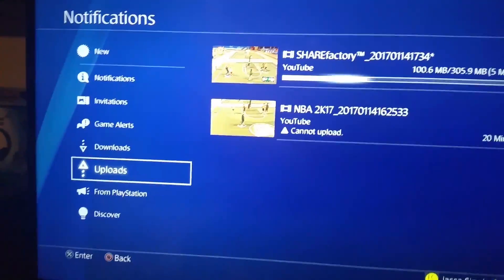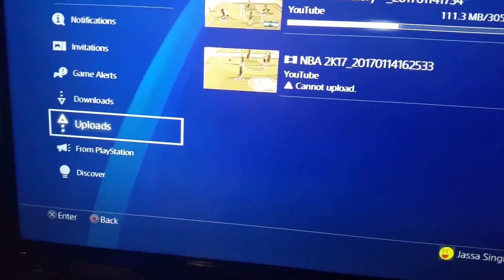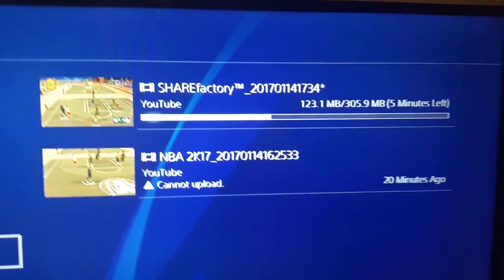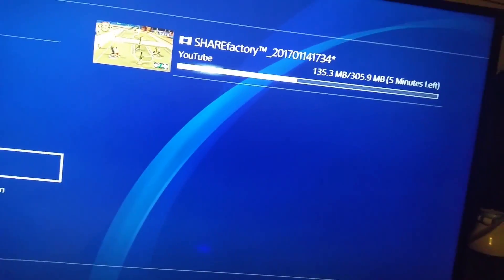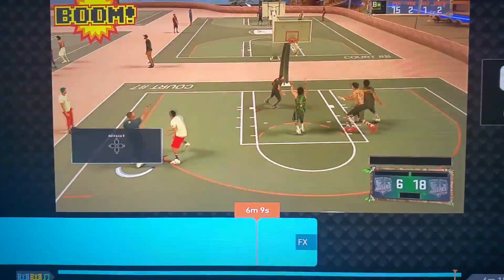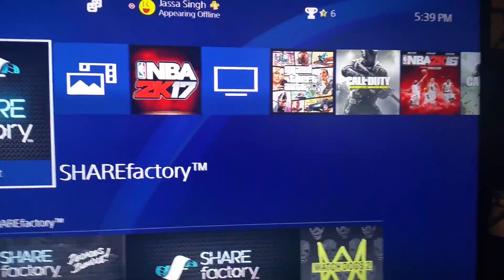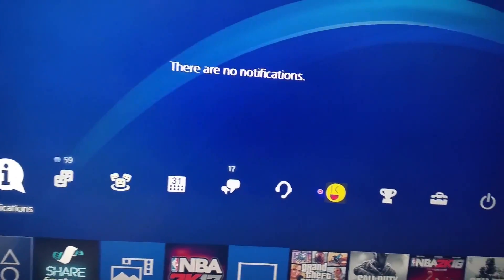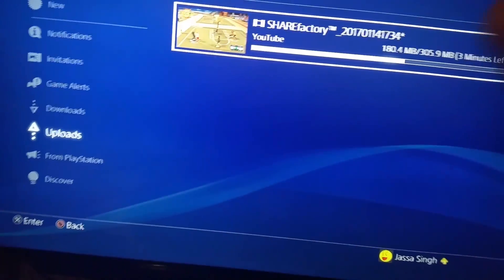how to fix the cannot upload on YouTube on ps4 /Easy Method!! 2017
Please like and sub for great content
Mind you this update came yesterday
If it's says cannot upload follow the method